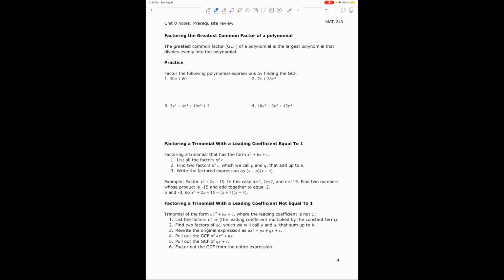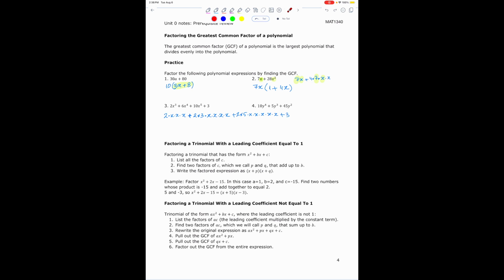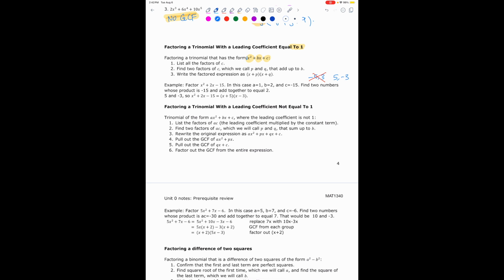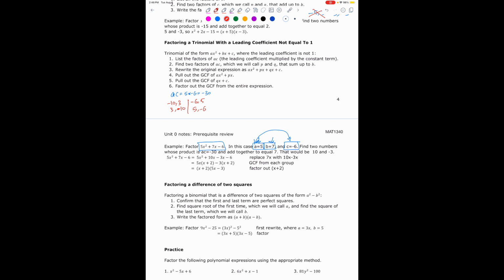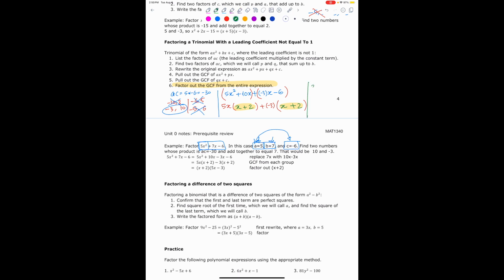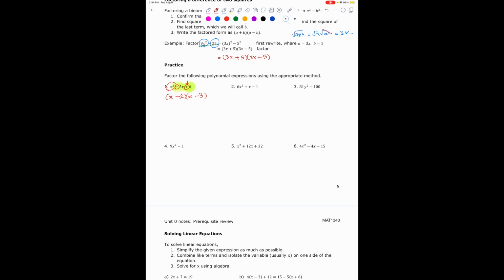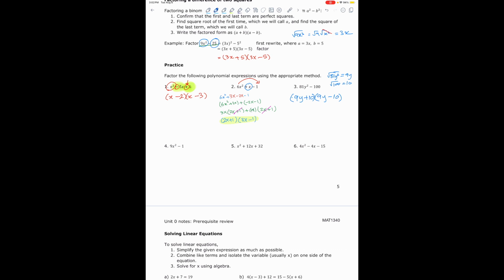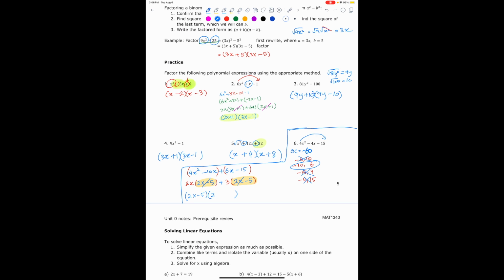MAT1340 _Unit 0 Notes _pgs4&5